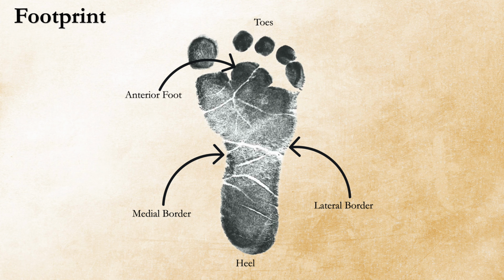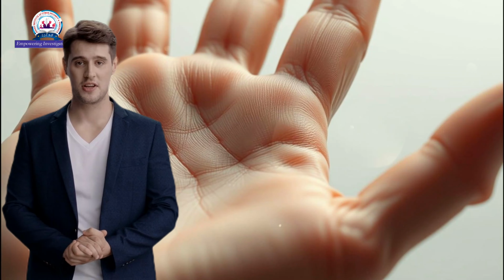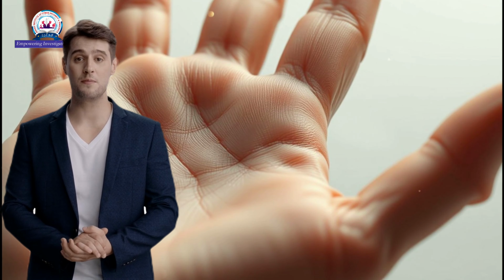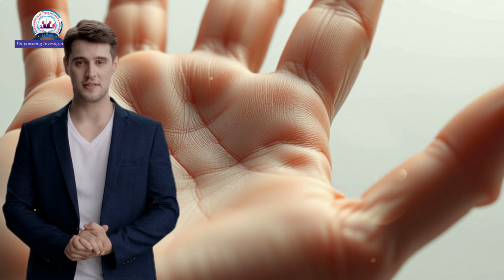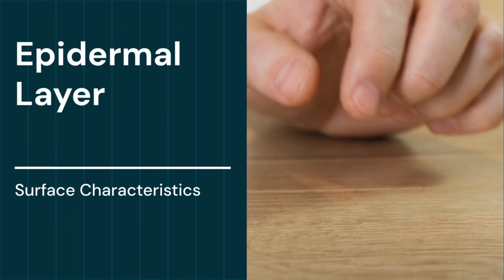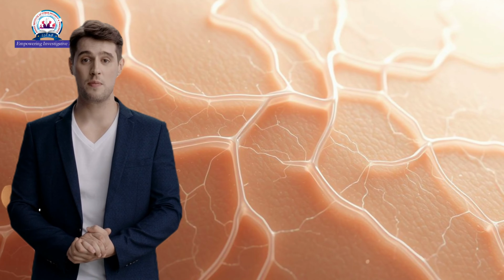Fundamentals of Forensic Fingerprinting | Complete Fingerprint Science Lecture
Welcome to this comprehensive lecture on Fundamentals of Forensic Fingerprinting, a core topic in Forensic Science and Crime Scene Investigation.

In this video, you will learn the scientific principles behind forensic fingerprinting, how fingerprints are formed, why they are unique, and their role in identifying individuals during criminal investigations. This lecture is designed for B.Sc. Forensic Science, M.Sc. Forensic Science, Criminology, Law, Police Recruitment, UGC NET, CUET PG, UPSC, SSC, and all forensic science aspirants.

Topics Covered:
Introduction to Forensic Fingerprinting
What are Fingerprints?
Formation and Development of Fingerprints
Principles of Fingerprint Identification
Individuality and Permanence of Fingerprints
Types of Fingerprints
Fingerprint Patterns (Loops, Whorls, Arches)
Ridge Characteristics (Minutiae)
Collection and Preservation of Fingerprint Evidence
Applications in Criminal Investigations
Advantages and Limitations of Fingerprint Evidence

This lecture provides a strong conceptual foundation for students, competitive exam aspirants, and professionals interested in forensic identification techniques.

Fingerprint Science
Crime Scene Investigation
Forensic Biology
Forensic Chemistry
Forensic Toxicology
Digital & Cyber Forensics
Practical Demonstrations
UGC NET & CUET PG Preparation

Indian Institute of Cyber Security & Forensics (IICSF)